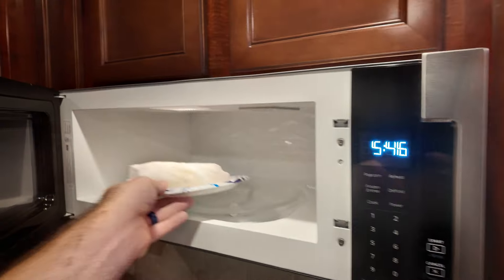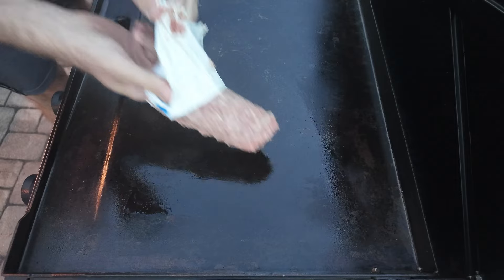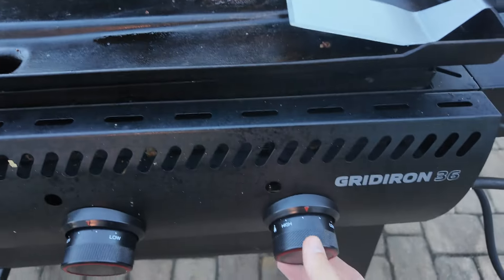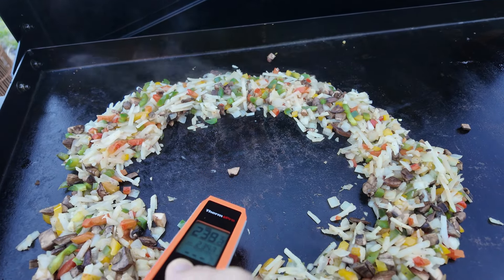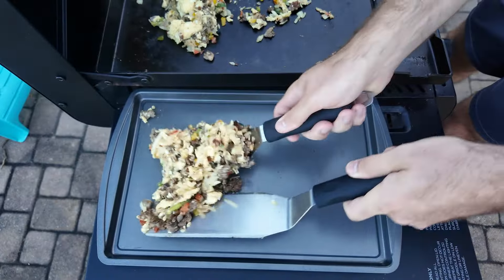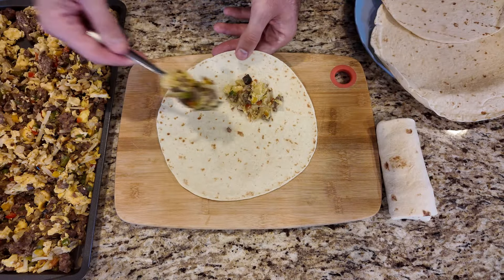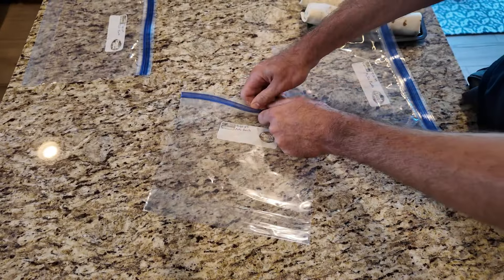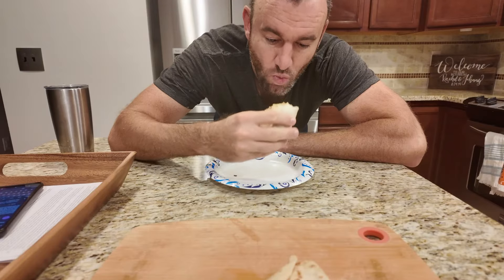1 Minute Burrito For an Easy Breakfast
These make ahead breakfast burritos are so easy on the griddle.